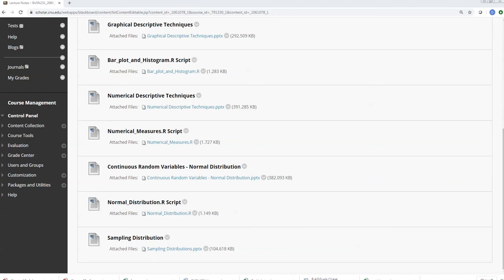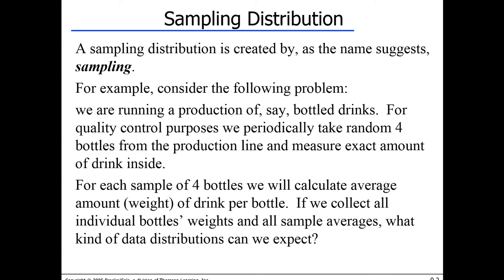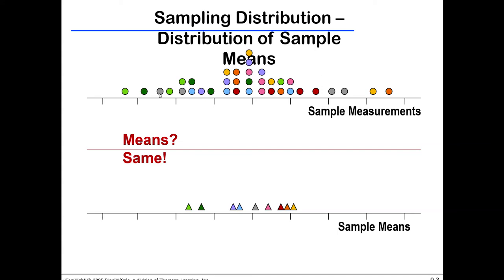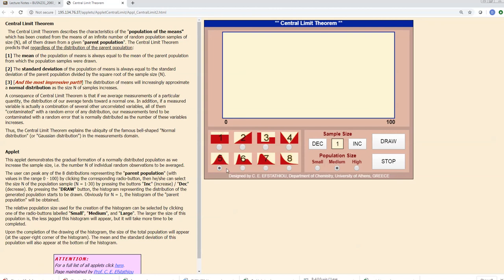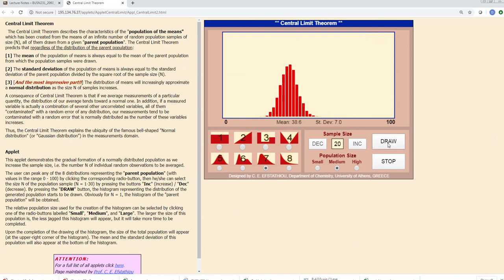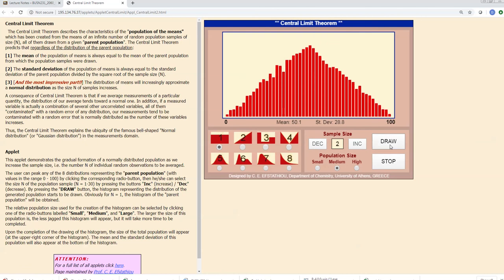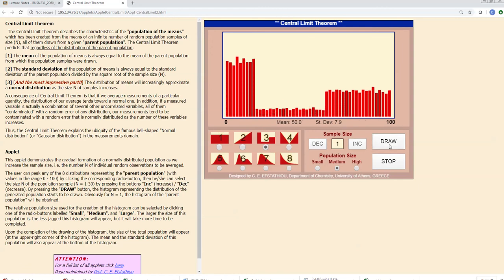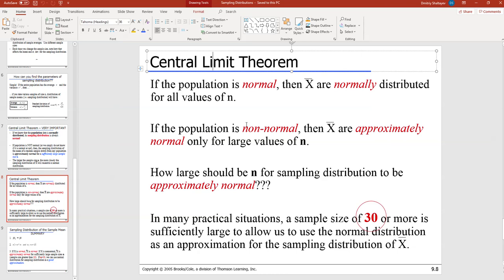Lecture 9 - Sampling Distribution